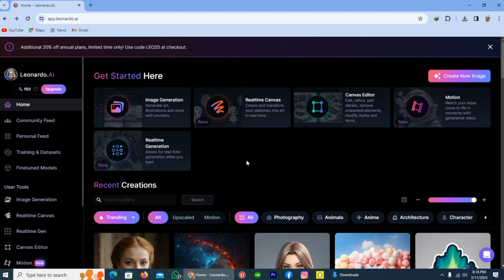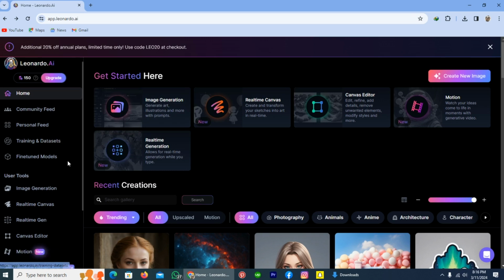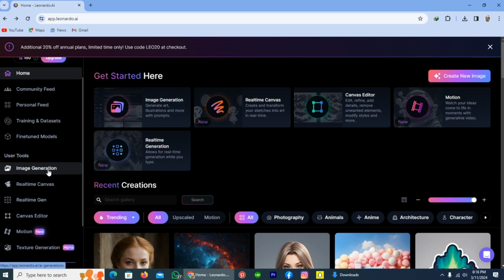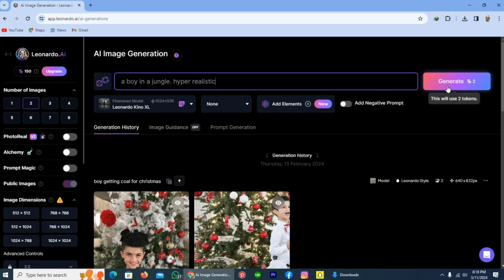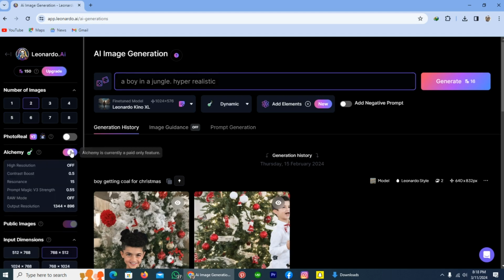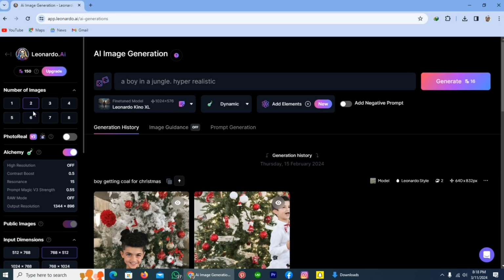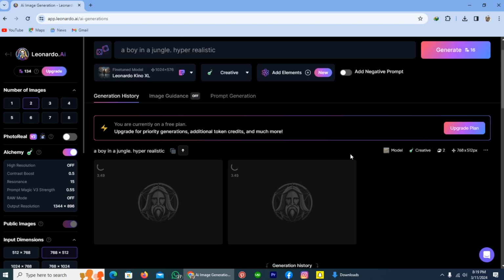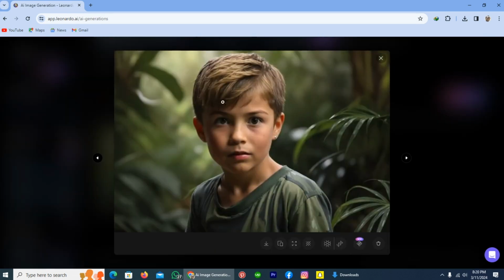How to Create Realistic Prompt with Leonardo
Unlock new creative potential by learning how to create a realistic prompt with Leonardo! This step-by-step guide will show you how to get the most out of Leonardo's AI for generating realistic prompts.